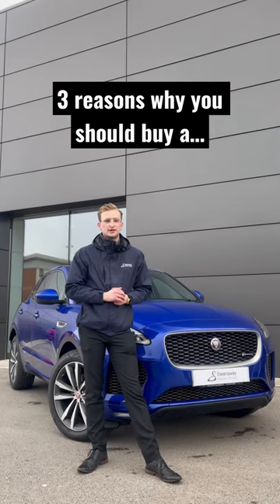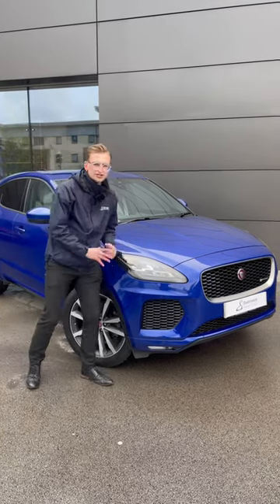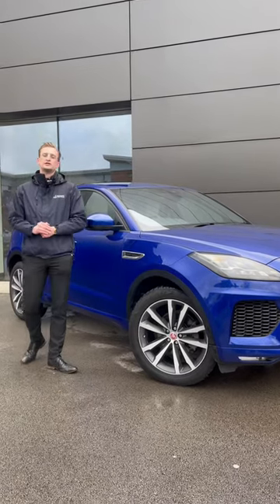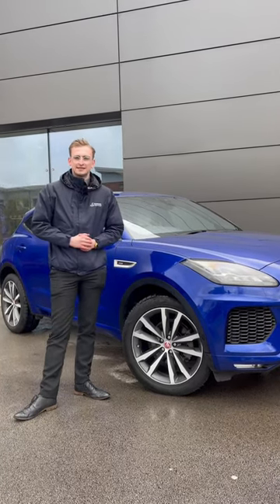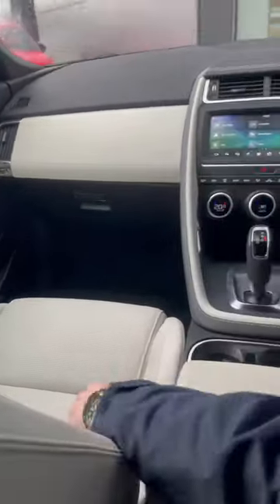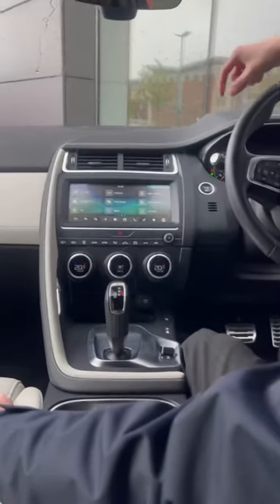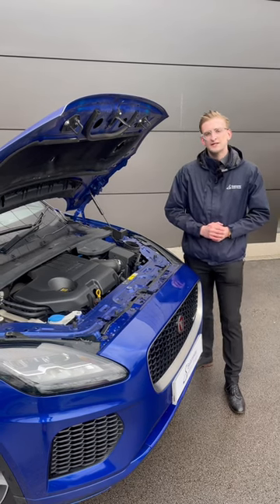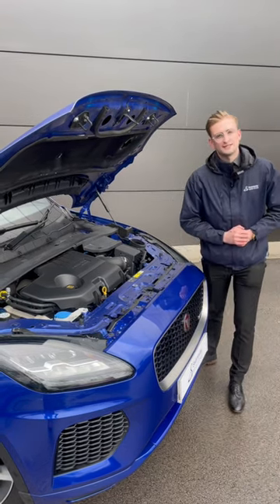The E-Pace has a lot to offer!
If you're looking for the perfect car, then the Jaguar E-Pace may be for you!  Offering a stylish look, great practicality and modern technology - what's not to love?  Arrange a viewing this week and experience the E-Pace for yourself at Swansway Jaguar Crewe.